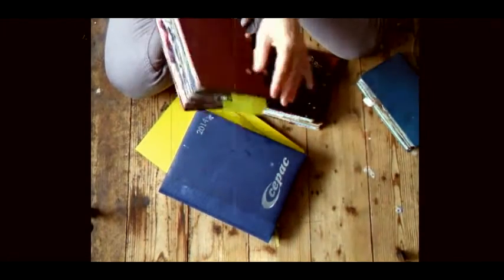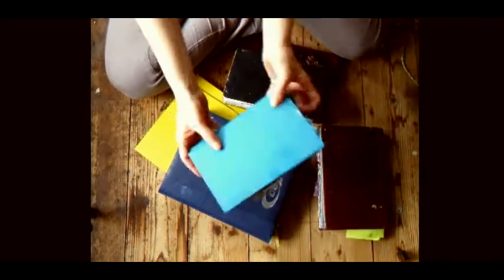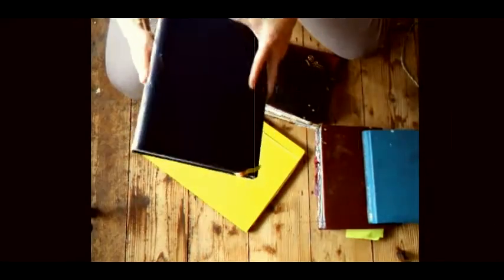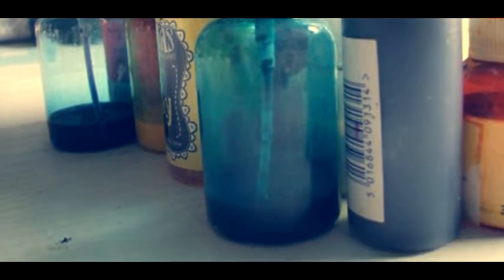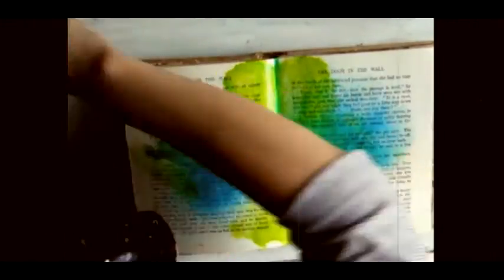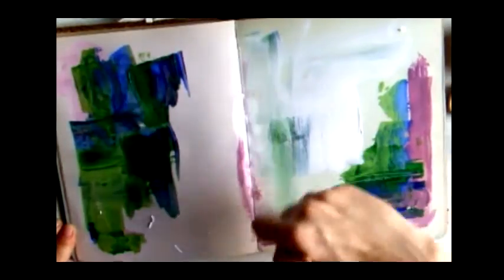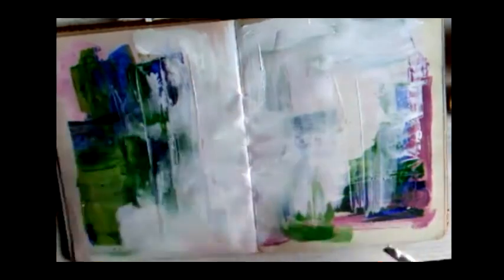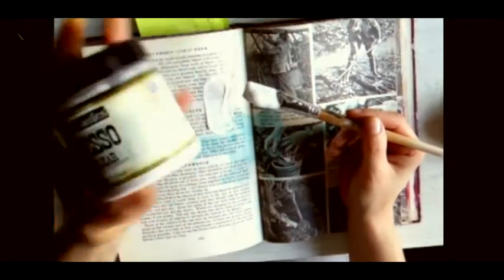Subconscious Collage for Art Journaling - Intro Episode 1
Intro Episode to Subconscious Collage project starting in January 2016. Talking about the concept, messiness, randomness and introducing my duck;) Fragments of creating backgrounds and showing types of journals I use. Apologies for low volume when talking over journals and backgrounds- promise will buy a proper microphone before next episode. Visit my post about this part of project and how to prepare